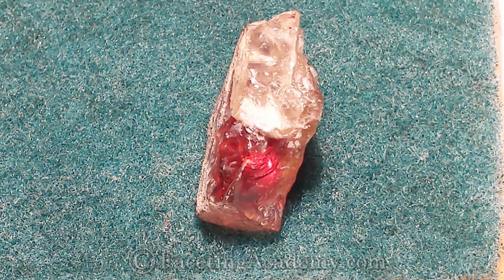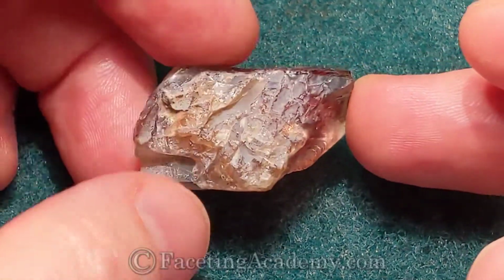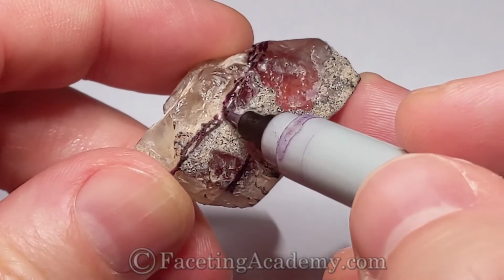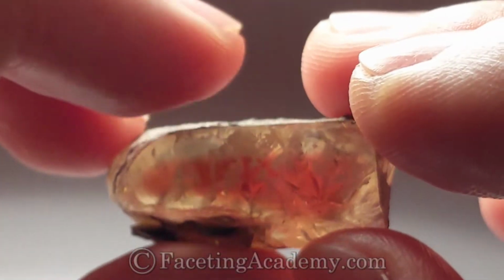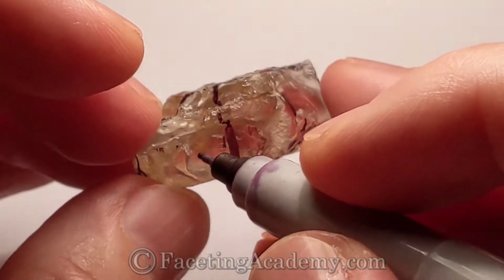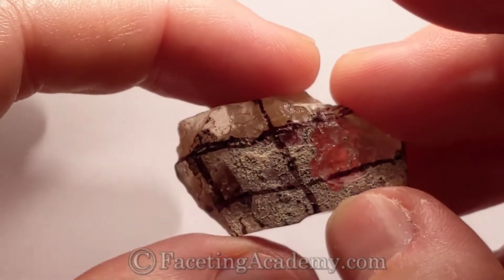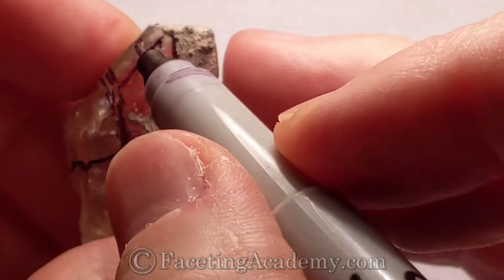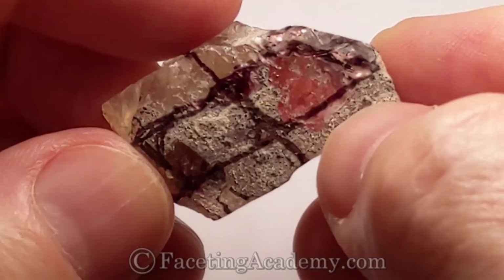Sunstone Rough Evaluation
One of a several videos on a recent project in red Oregon Sunstone with schiller. This one covers initial evaluation, tracking cleavage planes, and beginning to look at project planning for maximizing value from the rough.